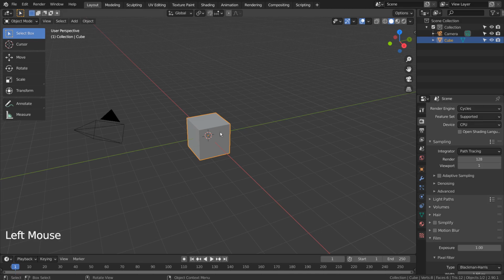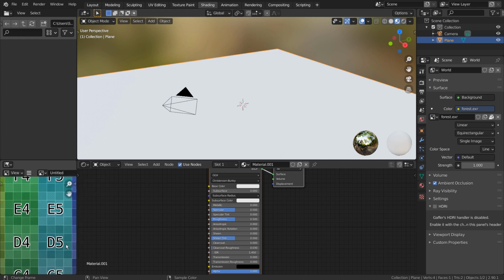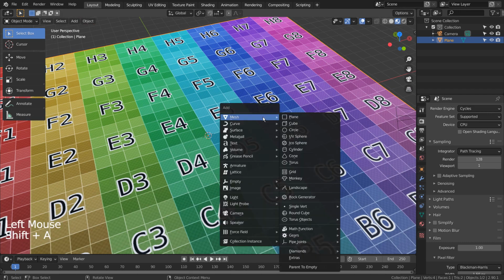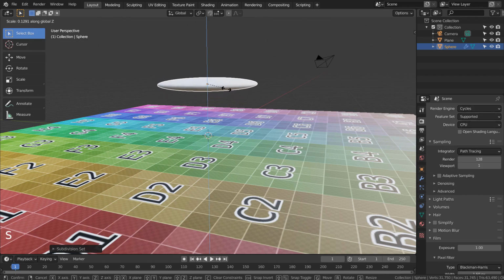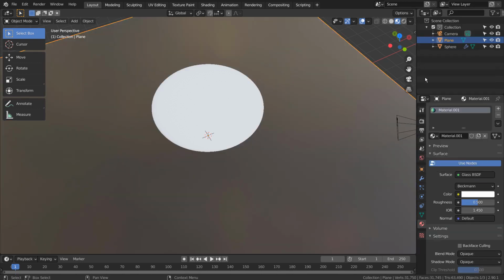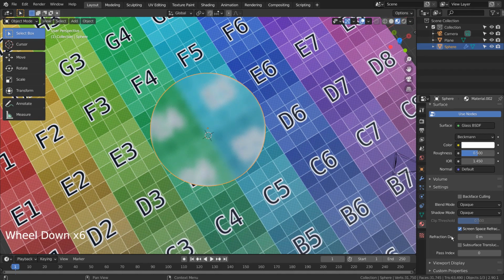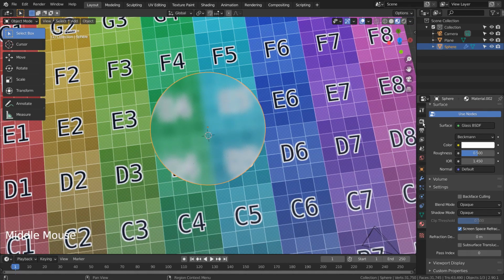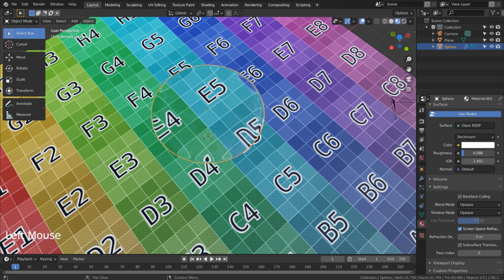Blender beginner series No. 18 - Advanced glass